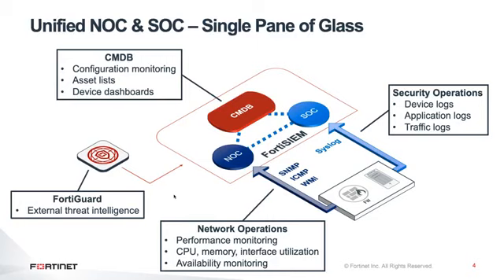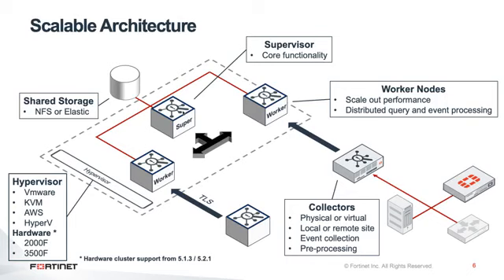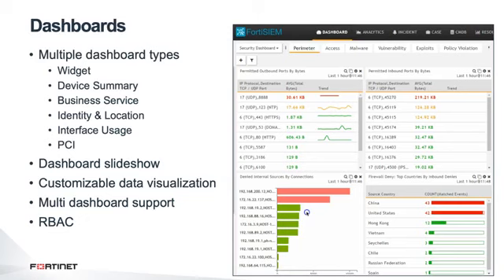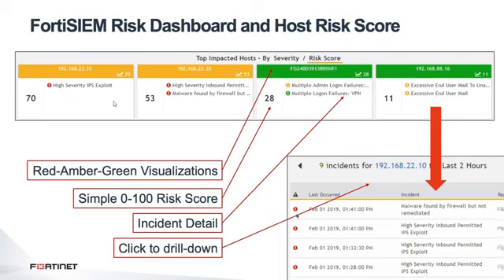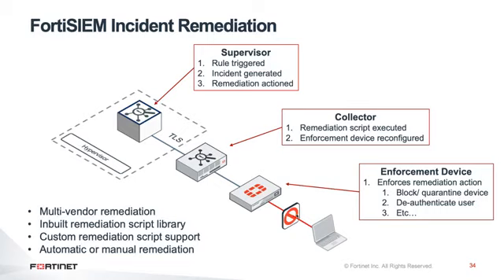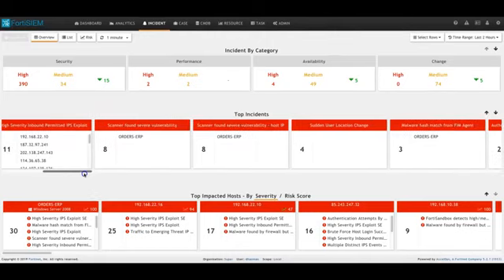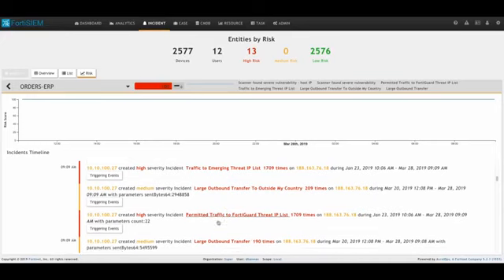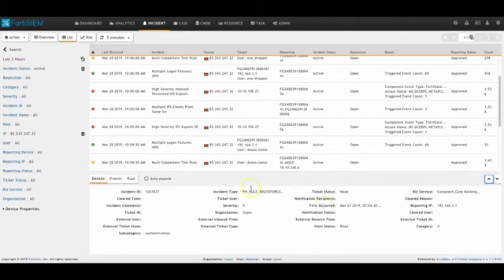FortiSIEM Key Features Overview | InfoSec Matters